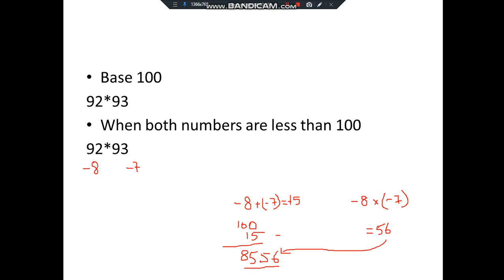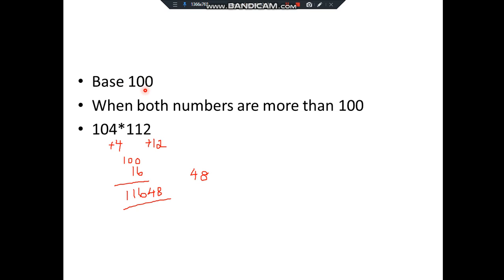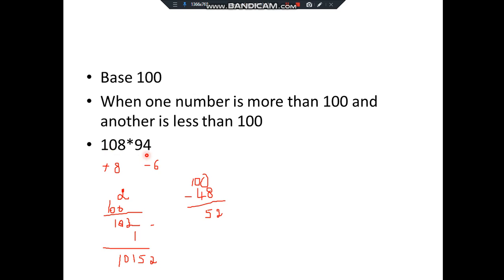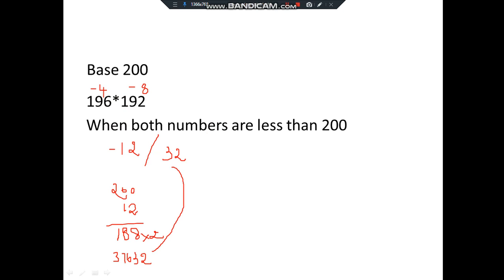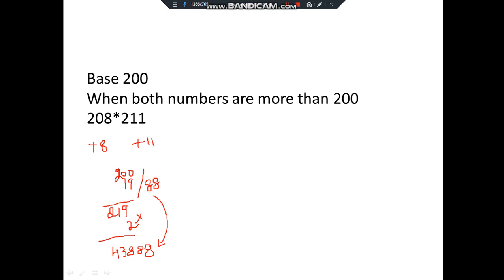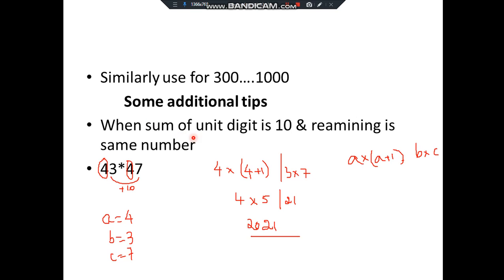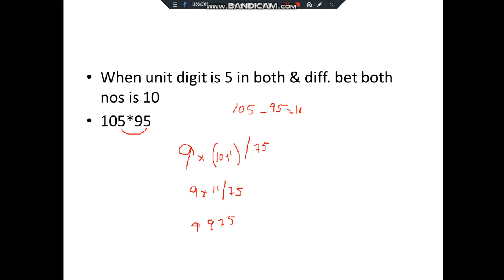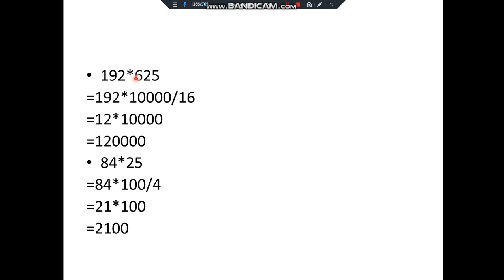SSC CHSL-Quanitative aptitude- Number system- Simplification-Part 2-Shortcuts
This video gives a clear idea on solving simplification multiplication questions using shortcuts tips & tricks